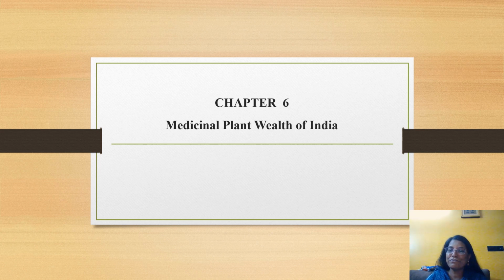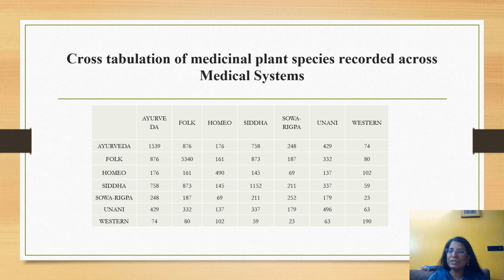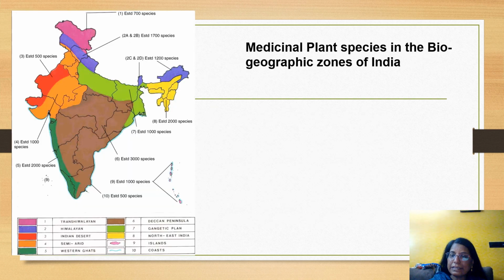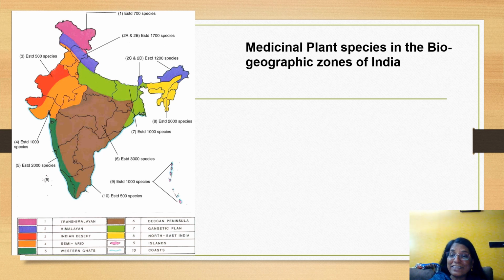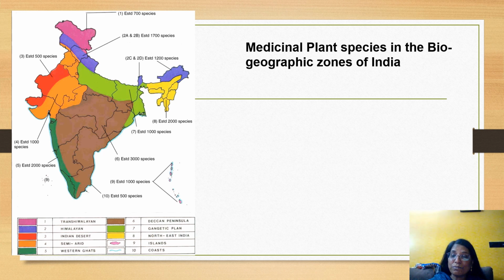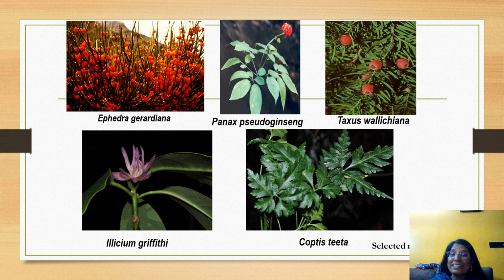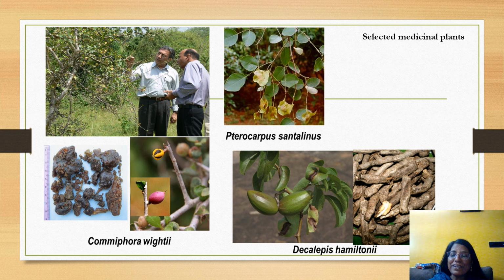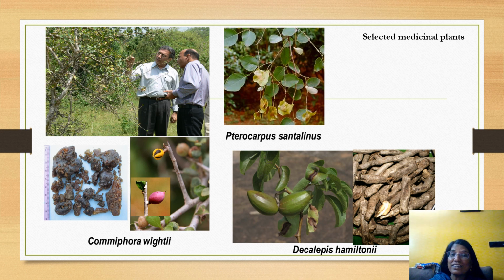CHAPTER 6 Medicinal Plant Wealth of India